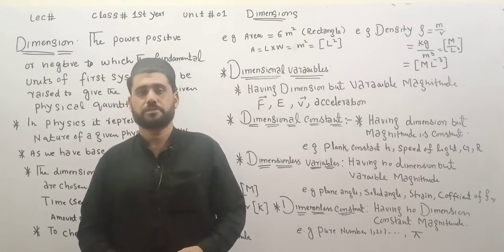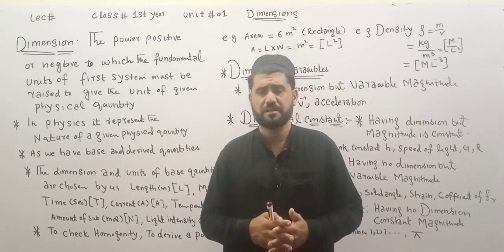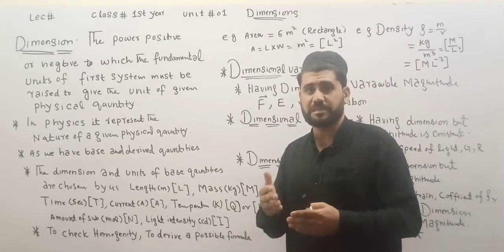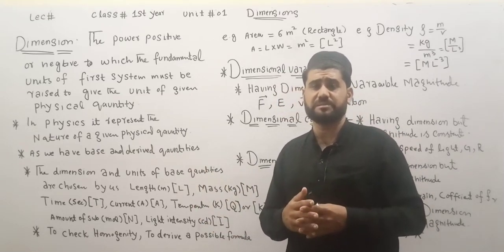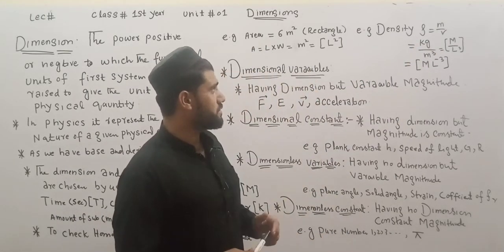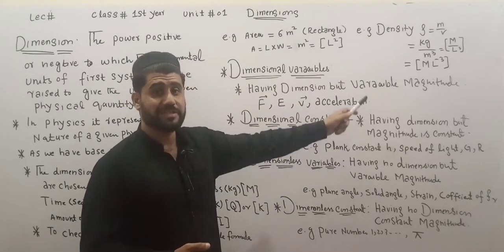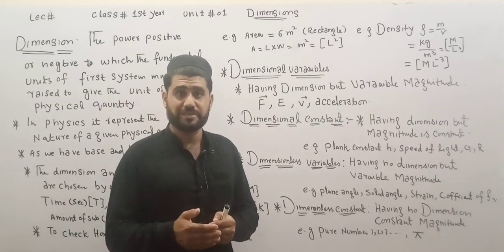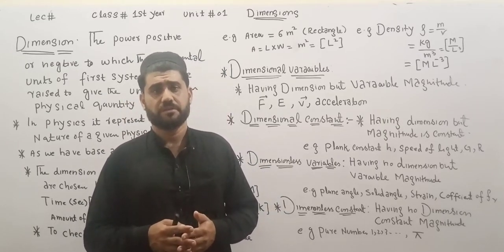lect#4 unit#1 class 1st year Dimensions fully explained in pashto.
definition of dimensions dimensional variables, dimensional constant, dimensionless variables and constant fully explained in pashto.